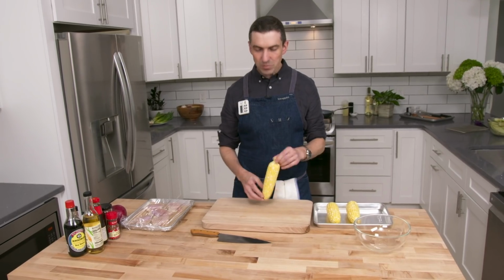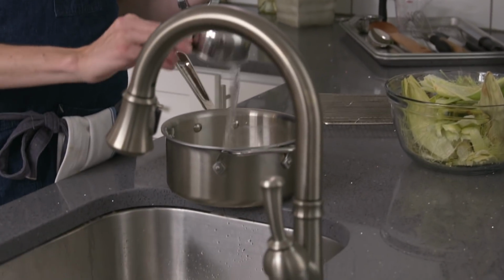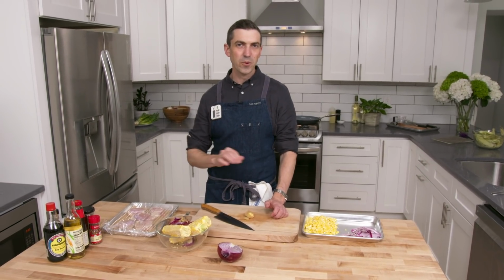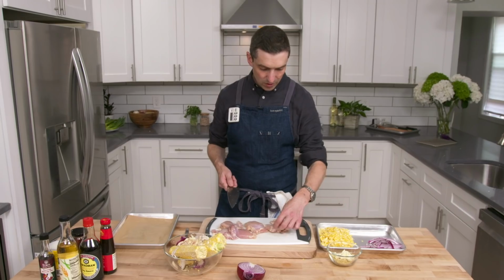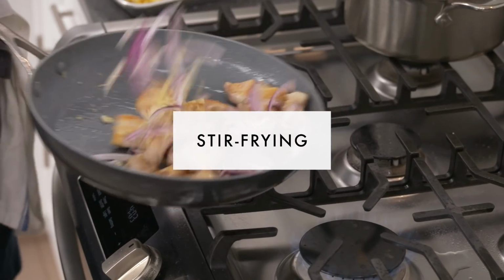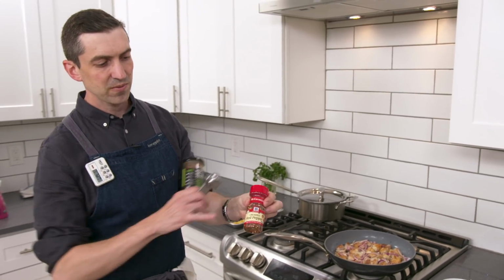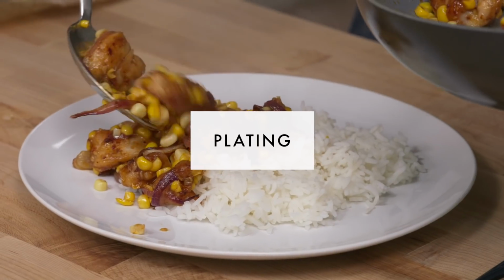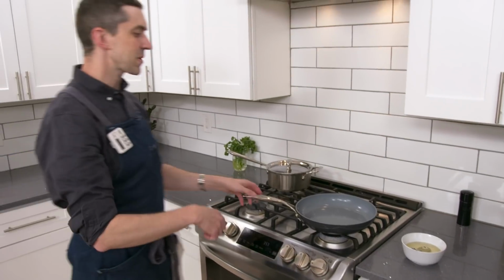Chris Makes Chicken Stir-Fry | From The Home Kitchen | Bon Appétit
Join Chris Morocco as he makes chicken and corn stir-fry, a recipe where oyster sauce adds layers of depth without ever becoming overpowering. No ripe corn at the market? Swap in peppers, peas, mushrooms, or summer squash.

VIDEO BREAKDOWN
0:00 Introduction
1:00 Make the rice
1:58 Prep the veg
3:42 Prep the chicken
4:15 Trim fat, cut chicken, toss with cornstarch and season with salt
5:10 Make the sauce
5:59 Stir-fry
6:03 Brown chicken
6:39 Add more oil and onions
7:49 Add pepper flakes and corn
8:23 Add sauce
9:09 Plate, top with cilantro
9:32 Taste!